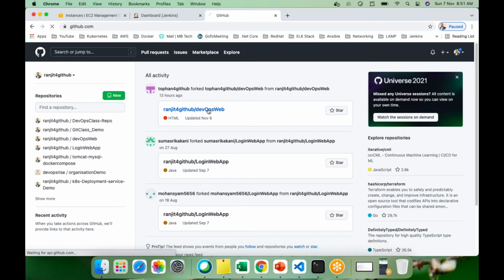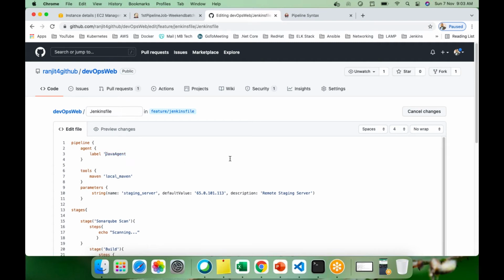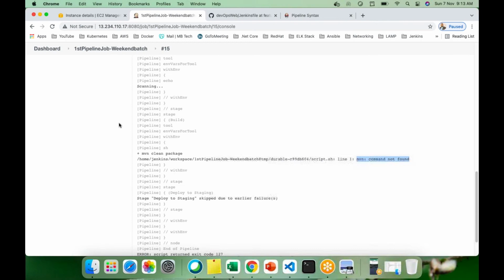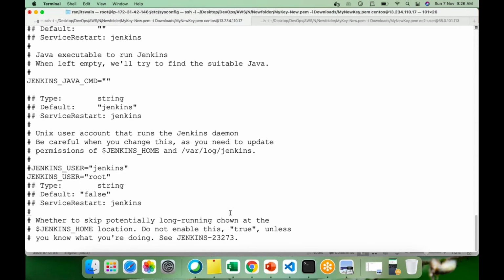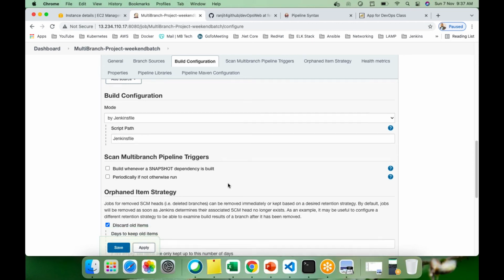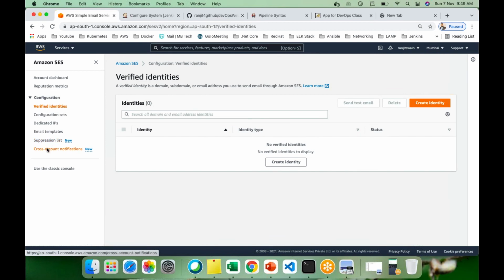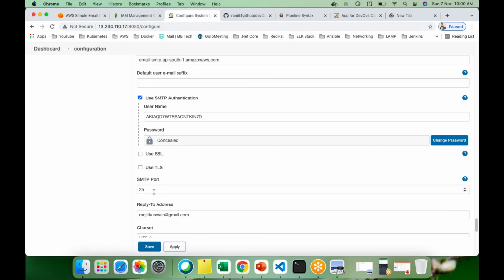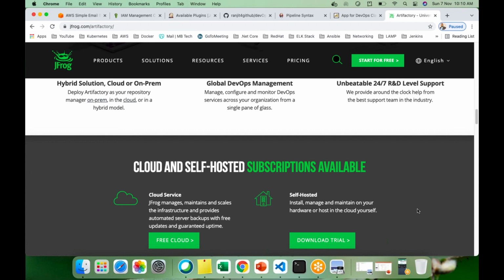DevOps | Jenkins | Multibranch Pipeline | Email Notification Setup | 07-Nov-2021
DevOps Jenkins MultibranchPipeline EmailNotificationSetup 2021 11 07